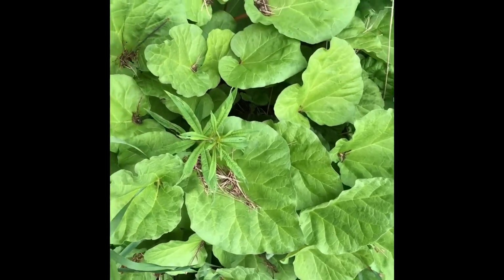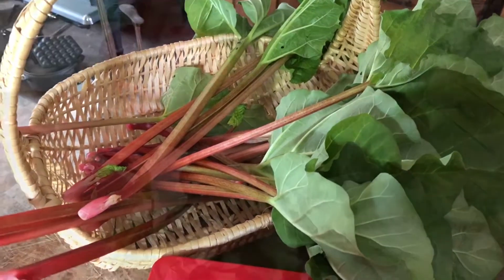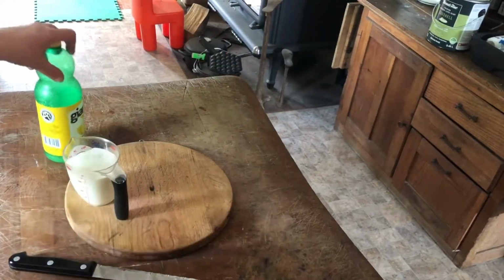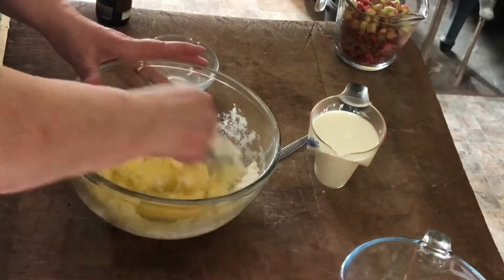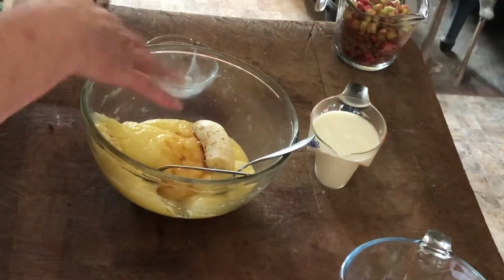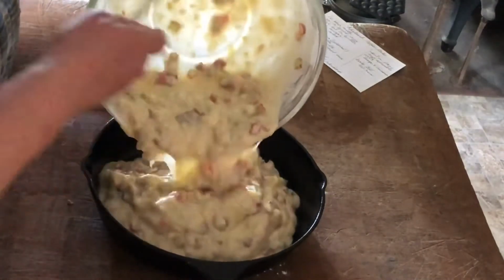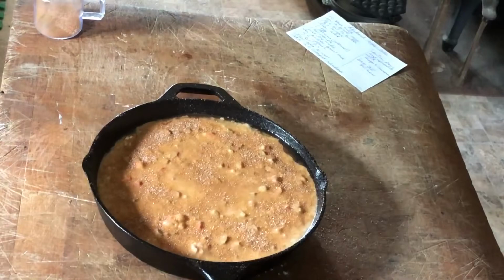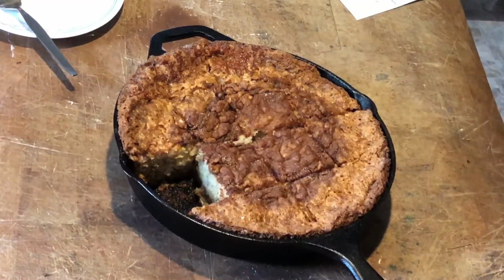Rhubarb Coffee Cake-Tried and True for over 40 years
This our family recipe